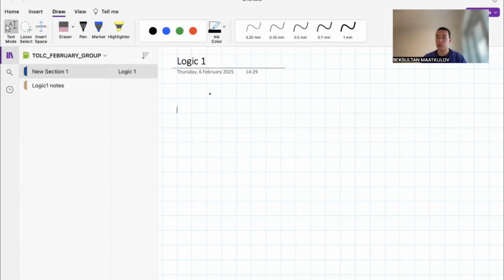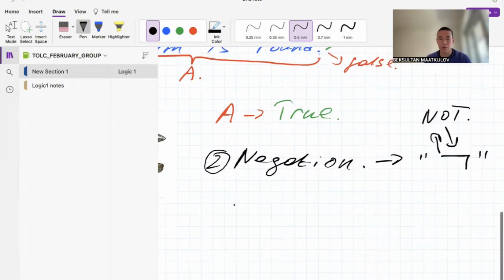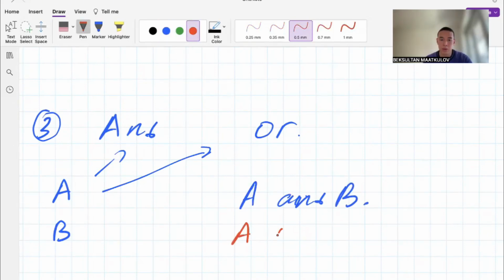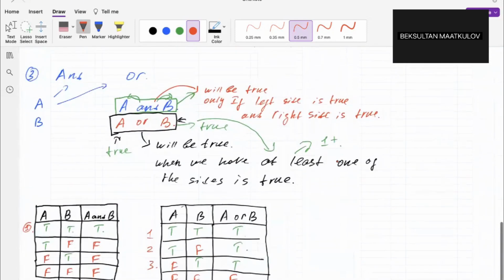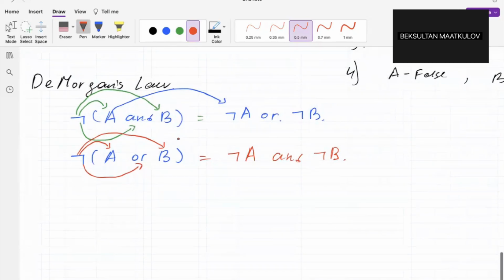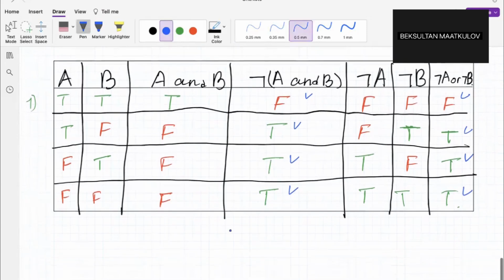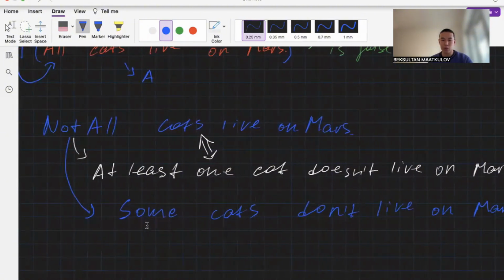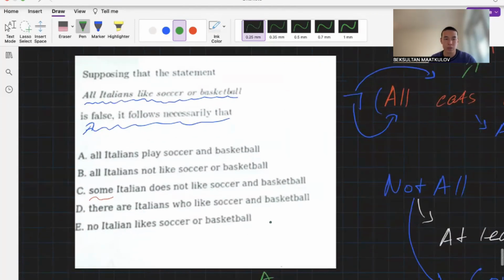TOLC Logic Secrets: Mastering TOLC-E & TOLC-I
TOLC-E & TOLC-I Exam Tips 🚀

Are you preparing for the TOLC-E or TOLC-I exams for Italian universities in 2025? Don’t stress—I’ve got you covered! 😎

👉 Ready to crush the TOLC?
Join the TOLC_PREP course today and start your journey to success! 🚀✨

Timecodes
0:00 - Intro
2:15 - Statement
4:05 - Negation
8:20 - And & Or connectors
10:24 - Truth table
15:39 - DeMorgan
20:38 - Practice problem

Rock Angel by Joakim Karud   / joakimkarud